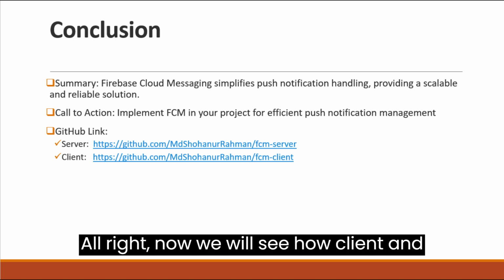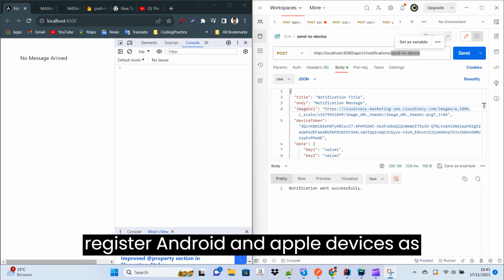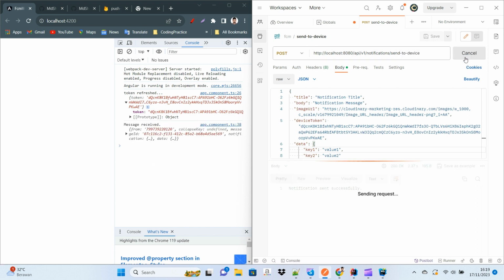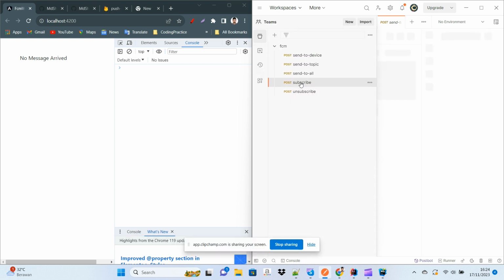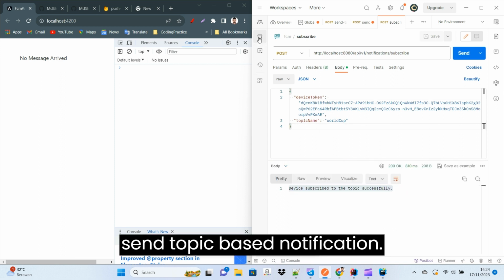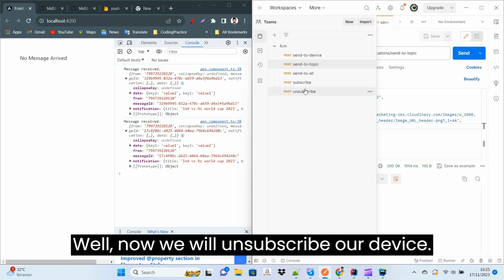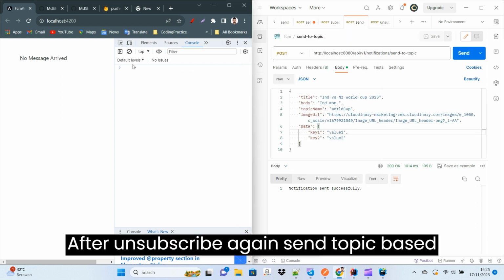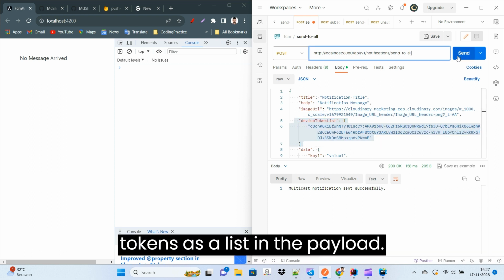Push Notifications with Firebase Cloud Messaging, Spring Boot, and Angular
Project Overview:

In this video, we explore how to implement powerful push notifications using Firebase Cloud Messaging (FCM), backed by the robust Spring Boot framework and a responsive Angular frontend.

Key Features:

Cross-Platform Compatibility: Deliver notifications seamlessly to both Android and Apple devices.

Scalable Backend: Explore the efficiency of Spring Boot in handling notification logic with ease.

Intuitive Frontend: Experience a user-friendly interface crafted with Angular for optimal responsiveness.